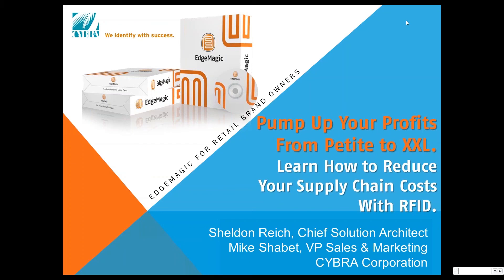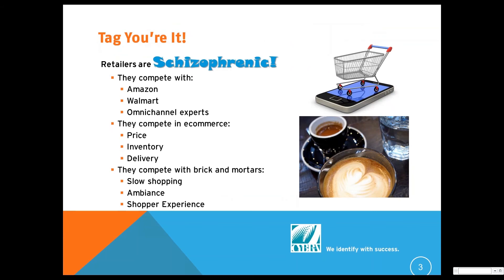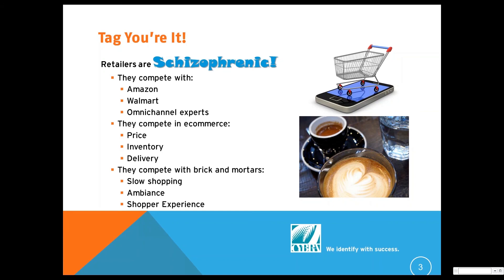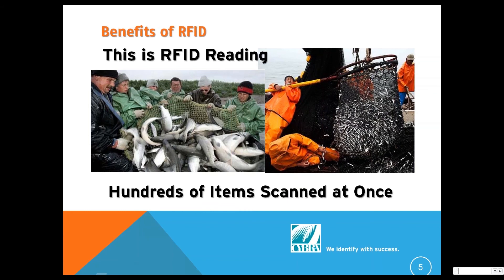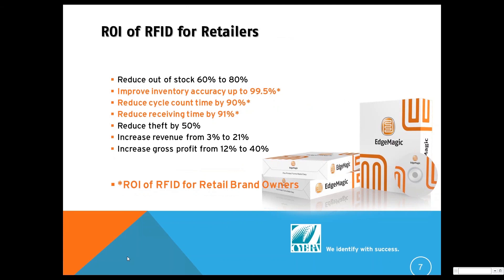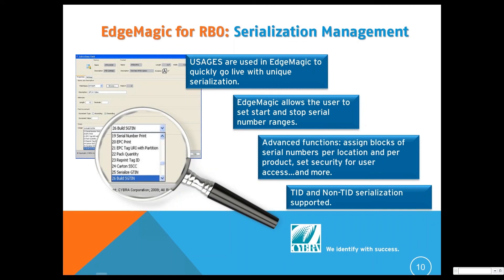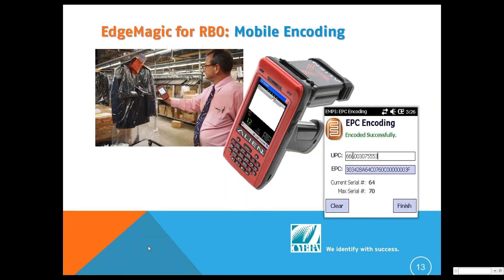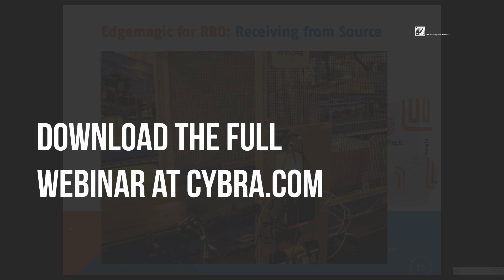How to Reduce Supply Chain Costs with RFID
This presentation covers the benefits of using RFID technology to improve an apparel manufacturer’s supply chain, as well as specific examples of how CYBRA’s RFID software and hardware products can help improve a retail brand owner’s bottom line.

Implementing RFID in your supply chain can improve your supply chain, while reducing unnecessary costs and penalties. If you’ve recently begun tagging merchandise with RFID, but you’re not using the tags, you’re missing out on the ability to raise inventory visibility any added labor.

Check out this webinar to learn how you can increase inventory accuracy, reduce shipping errors, and improve distribution initiatives with RFID in your supply chain.

Here’s a rundown of what you’ll learn in the webinar:

Improving Shipping with RFID Tagged Merchandise.
- Using RFID Tag Data to Protest Chargebacks.
- How to Improve Outbound Shipping Accuracy to 99.99%
- Encoding the Right Tags into Your RFID Tags.
- How to manage your RFID tags and devices with EdgeMagic RFID software.